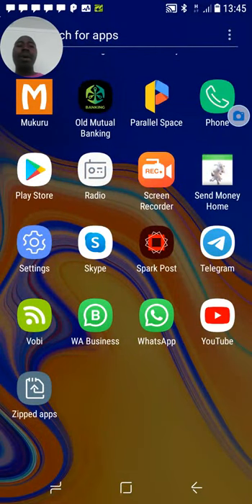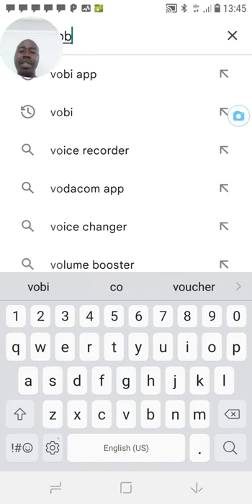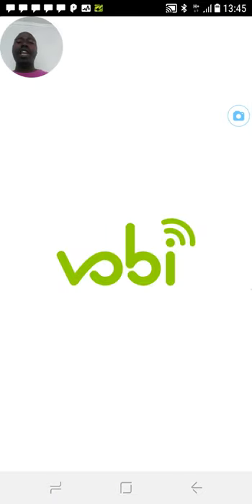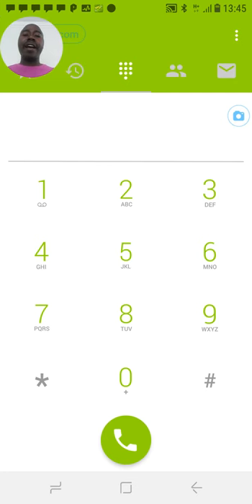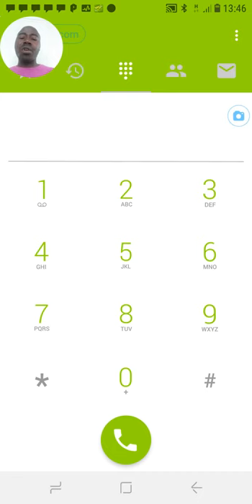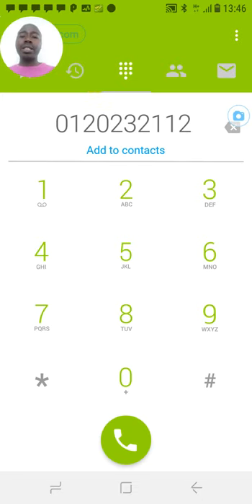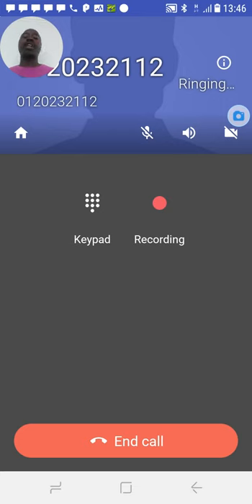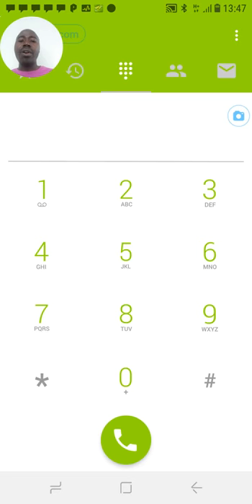how to make free calls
Make free unlimited calls to all network from R179 pm
web designing from R900
web hosting from R50 pm